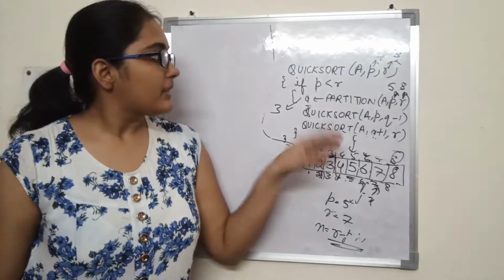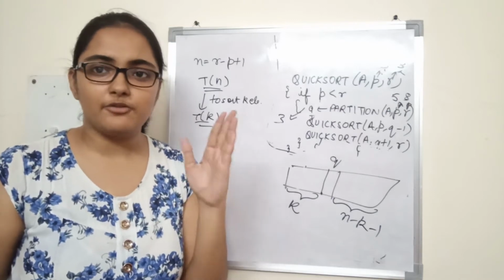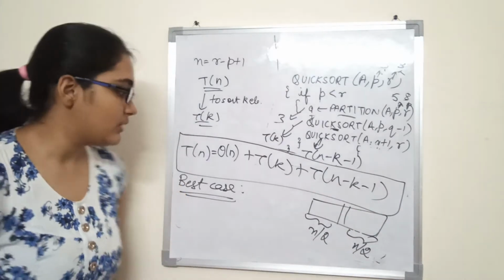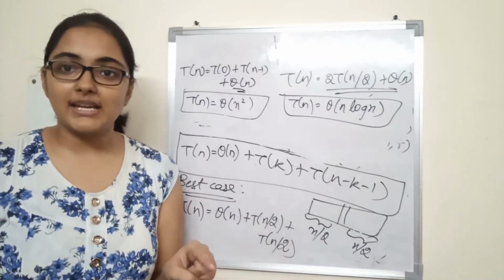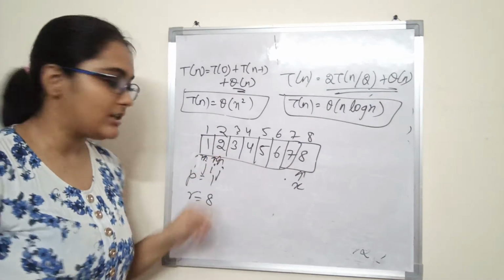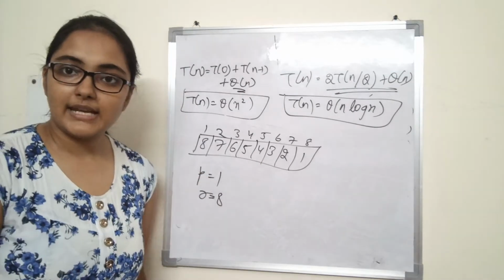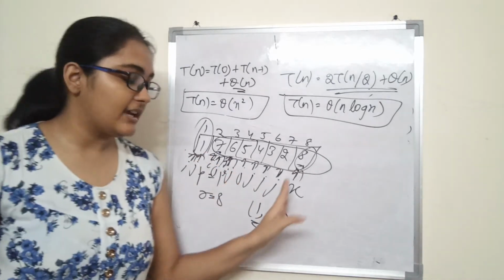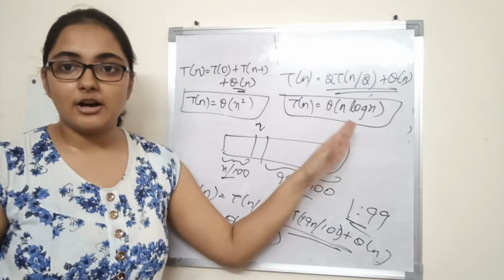Time complexity of Quick Sort Algorithm | Algorithms